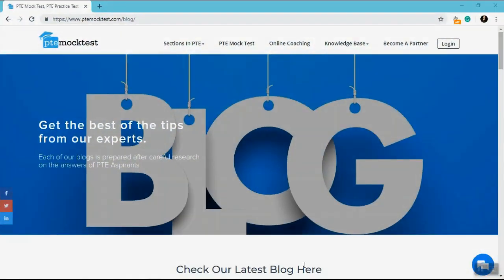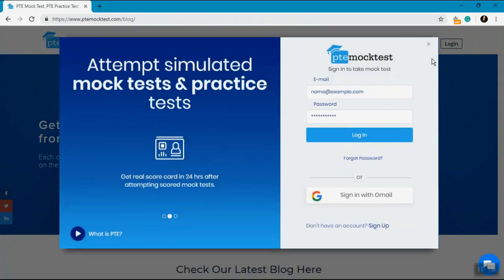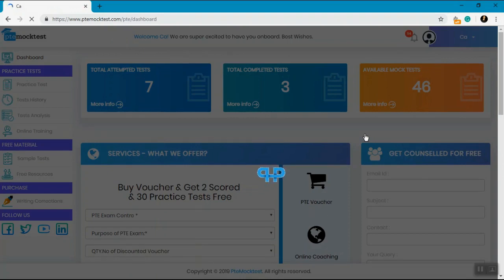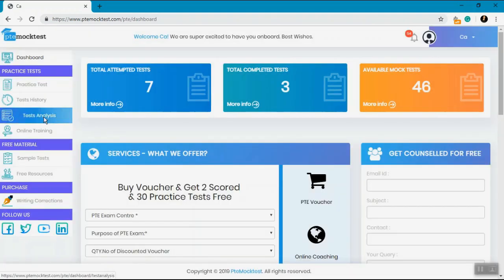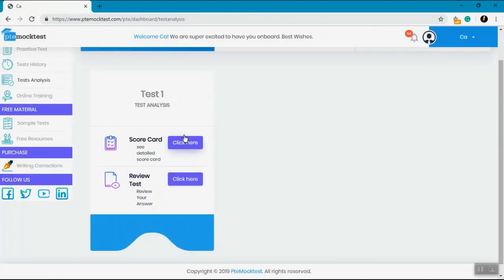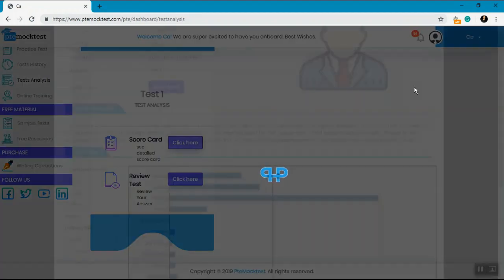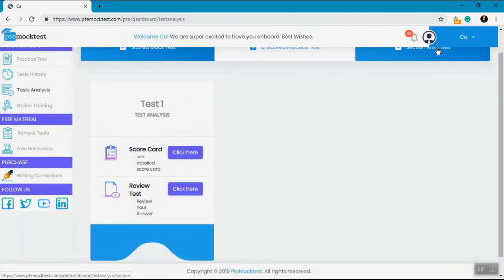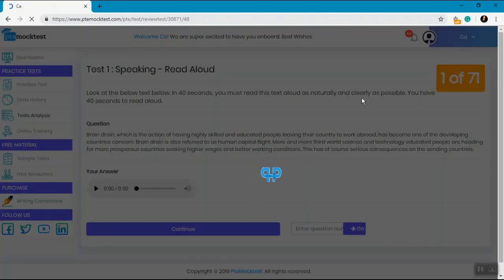How To View Your Scorecard in PTE?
Watch the given video to view your scorecard in ptemocktest.com